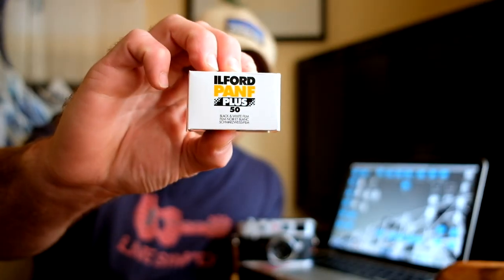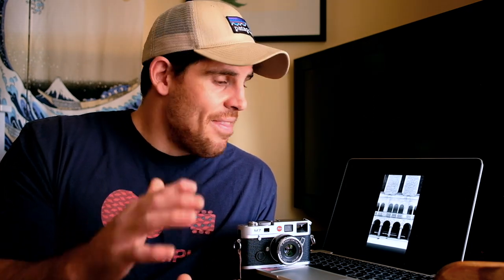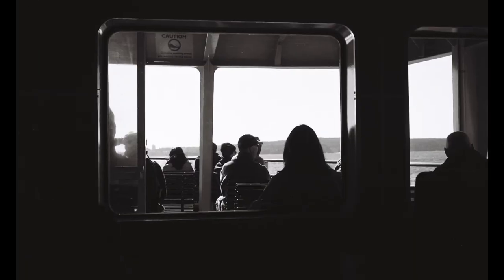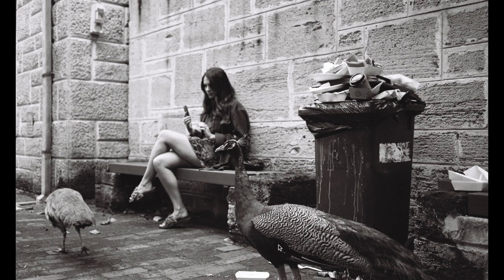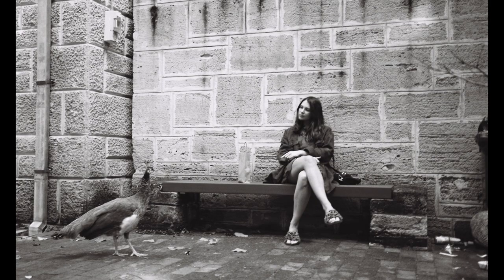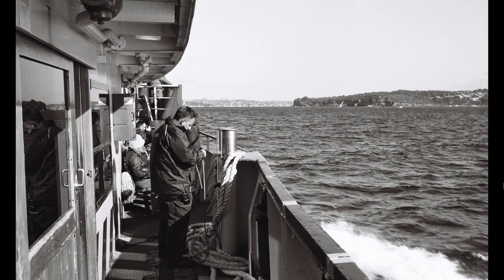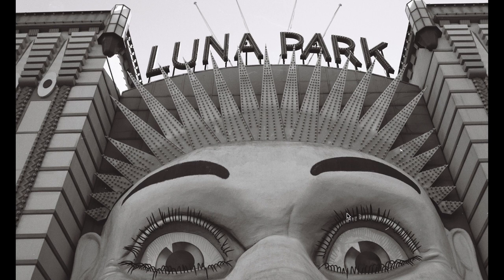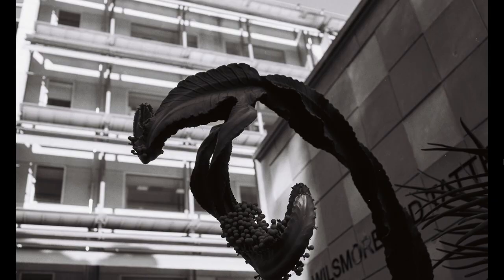Ilford Pan F 50 - smooth & sexy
sharing some the of the reasons why Ilford's Pan F black and white film is one of my all time favourites, sharing some of my photos and thoughts along with the video